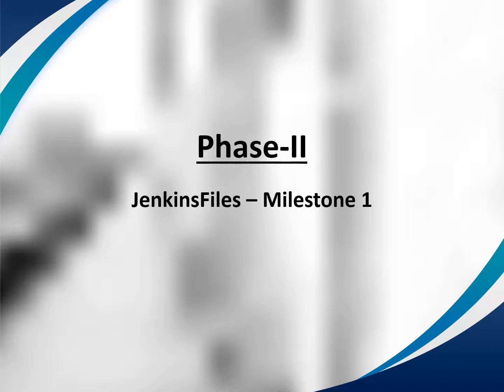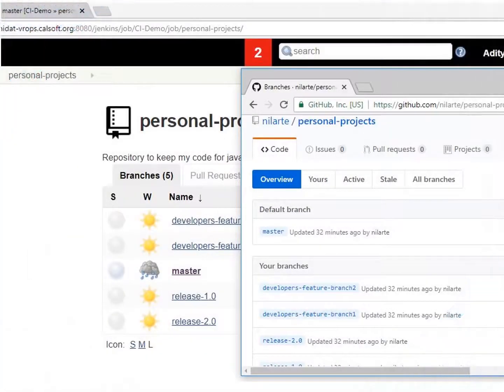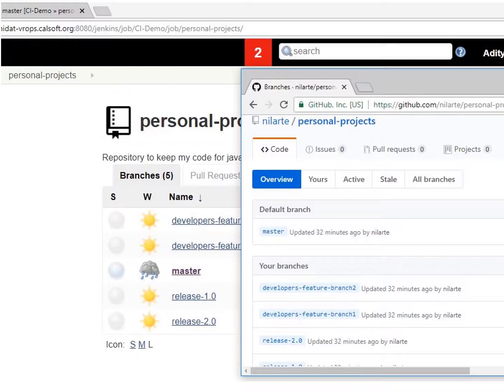Calsoft Podcast - CI-CD Evolution: Jenkins to Jenkinsfile to Jenkins X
Continuous integration and deployment is an automation process that allows changes made to get deployed and reflect instantly. Though there are many CI CD tools like Travis, Bamboo, Gitlab, this podcast will entail a deep dive into Jenkins as the tool is very popular currently.

Nilesh will also be talking about the three phases that Calsoft used to provide better solution to its client.
1. Standard Legacy Jenkins
2. Jenkins File
3. Jenkins X

The audience will in addition be able to comprehend how CI-CD has evolved from using Jenkins File to Jenkins X